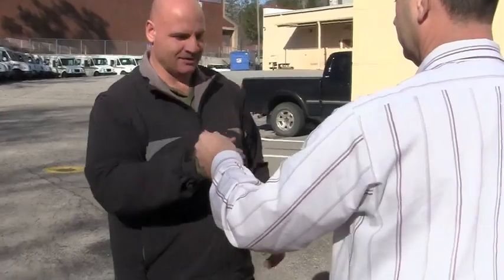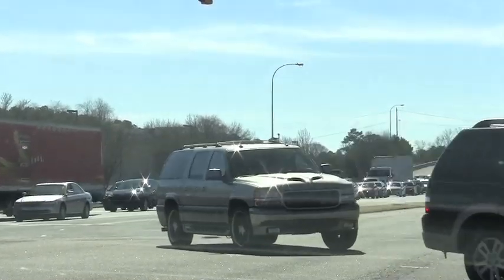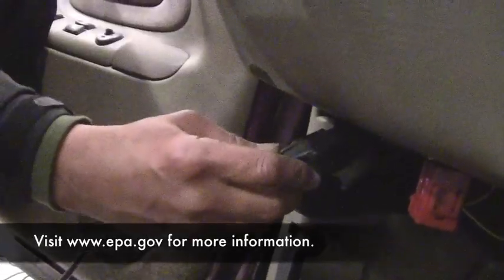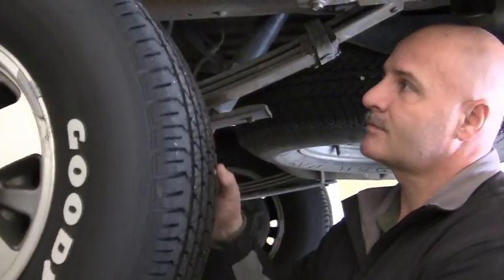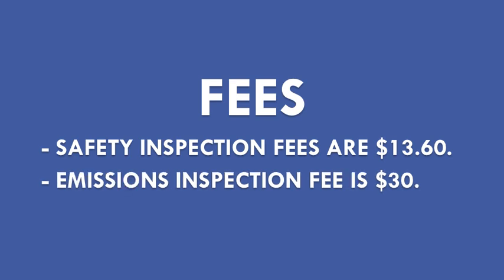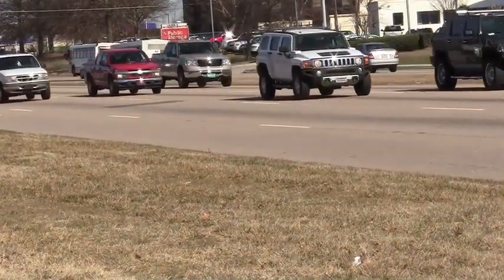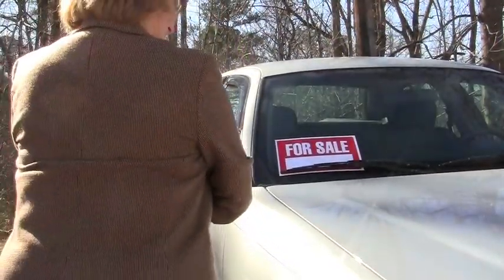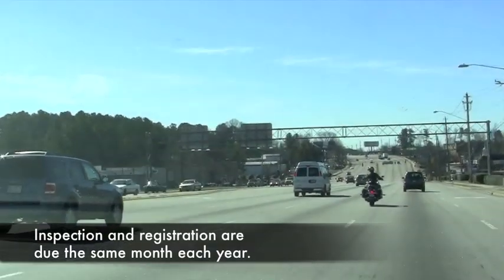Inspection and Registration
In North Carolina, vehicles that are subject to safety or emissions inspections must pass an inspection no more than 90 days before the license plate expires. This video offers a quick glimpse at obtaining an inspection prior to renewing the vehicle's registration.